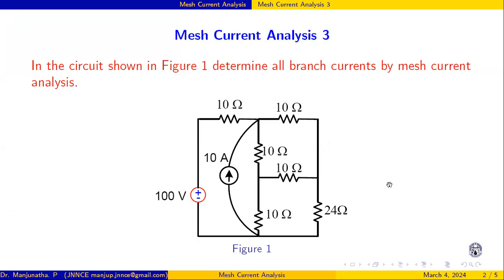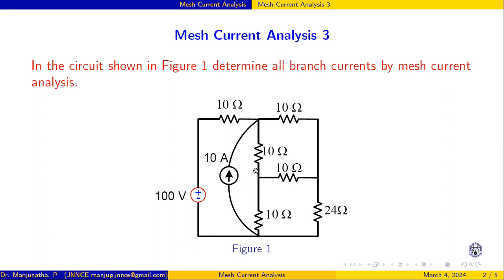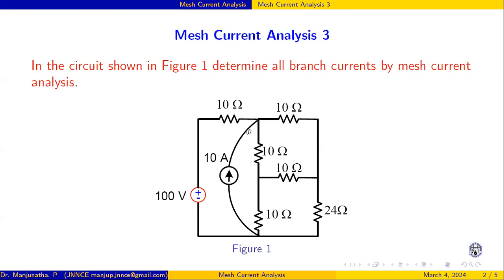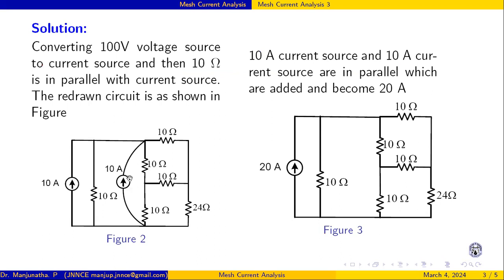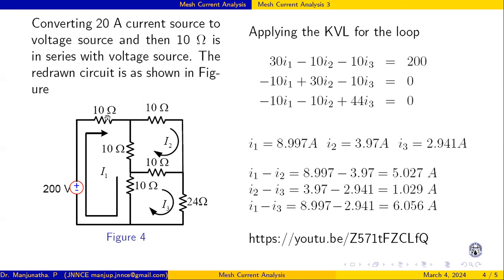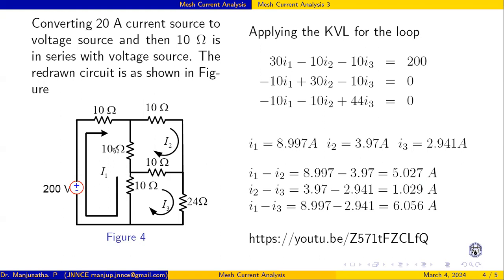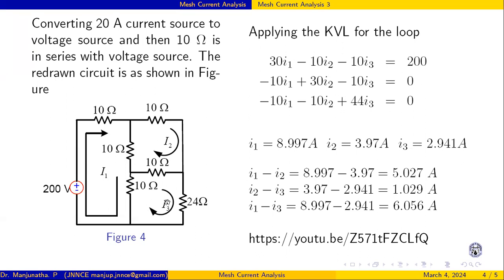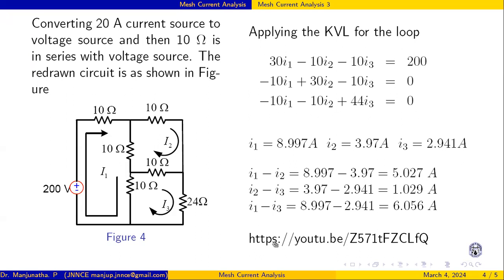Mesh Analysis 3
Mesh analysis is the easiest method for determining branch currents or voltages or power dissipated in a branch